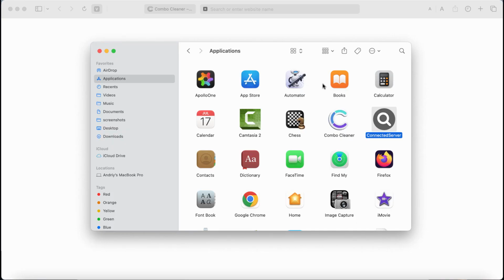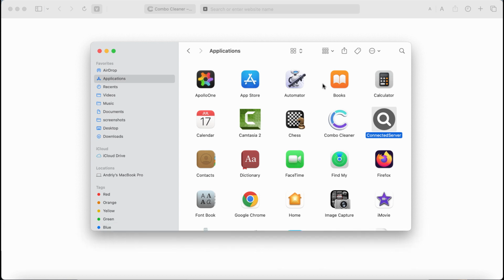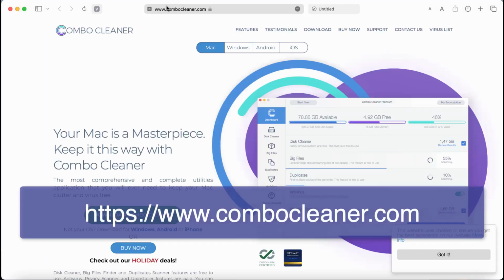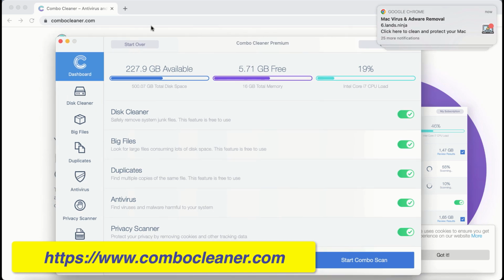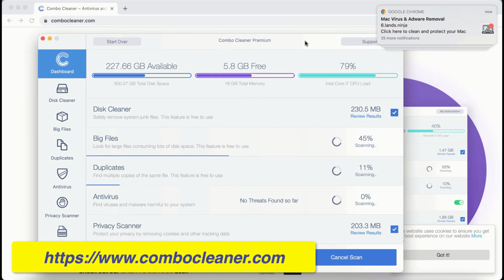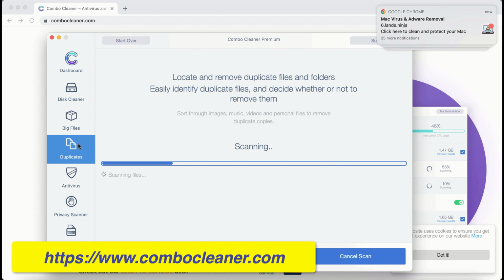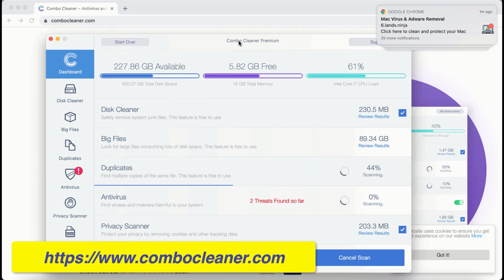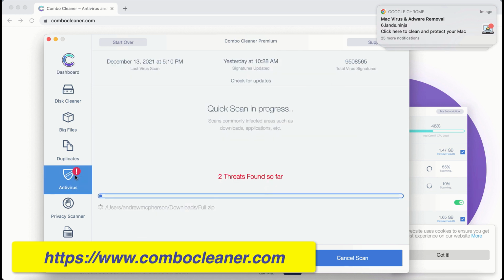ConnectedServer adware removal instructions (Mac).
ConnectedServer is a new adware that belongs to the AdLoad family of computer infections. This particular adware, once installed, starts to display the great number of intrusive pop-up ads and may also cause unwanted browser redirects to random sites. The adware definitely slows down the performance of the computer. Do not tolerate it! This adware can be removed with Combo Cleaner Antivirus via the official or, optionally, follow the manual tips set forth in the video.

More information about this threat can be found in this detailed guide